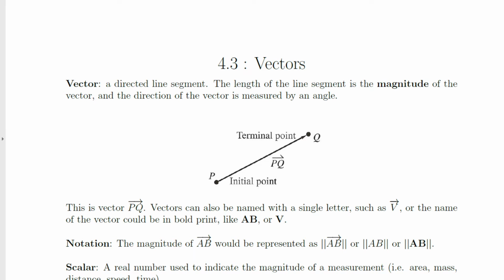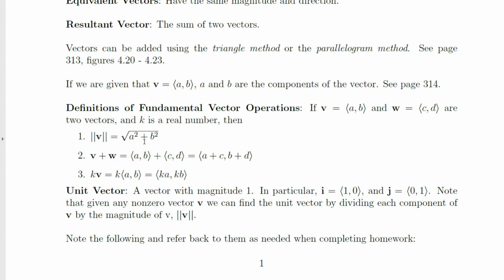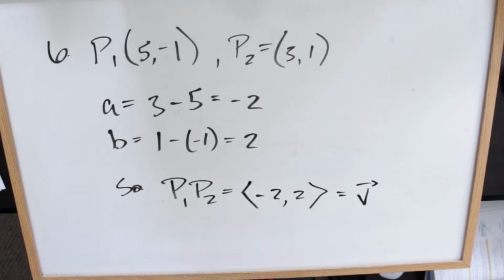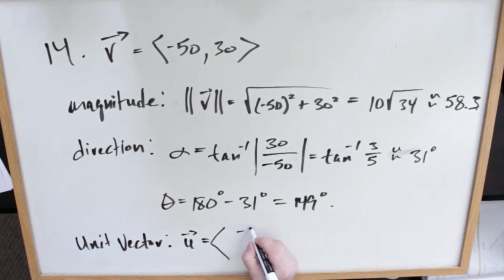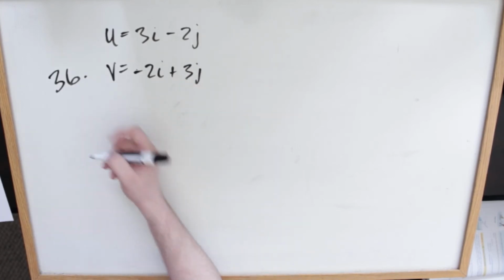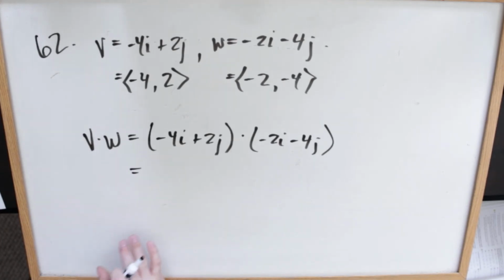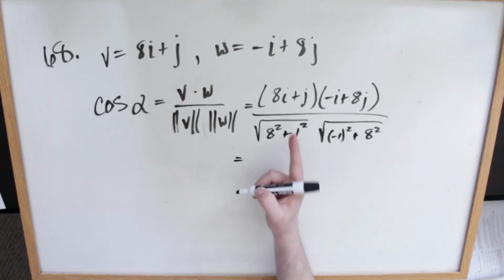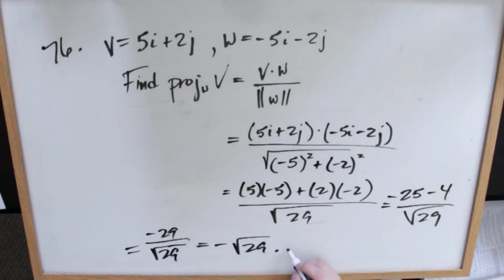Section 4.3 - Vectors